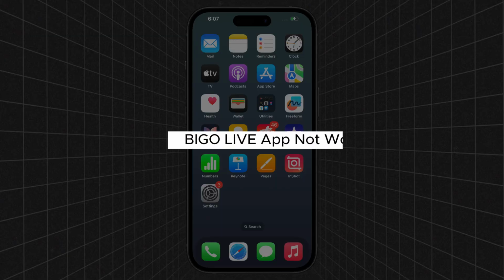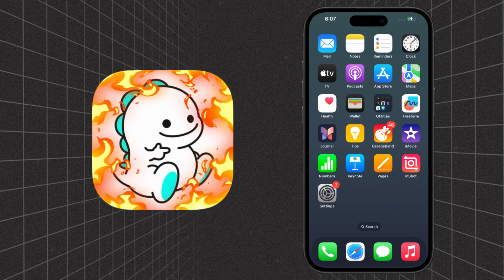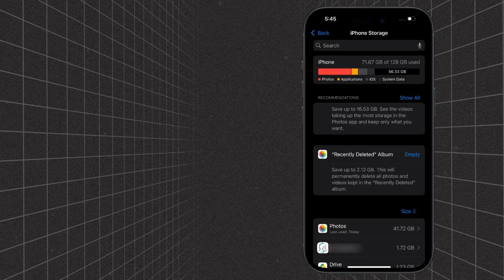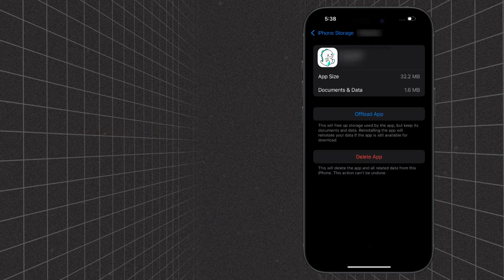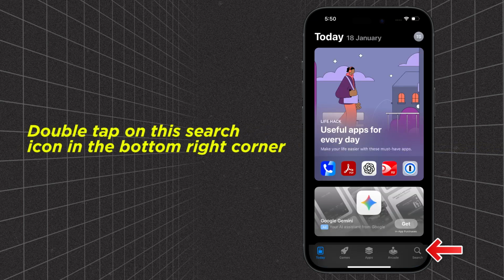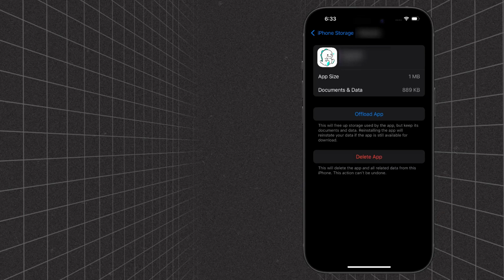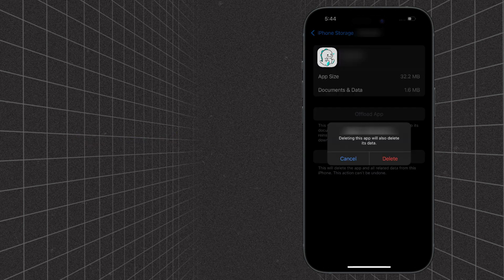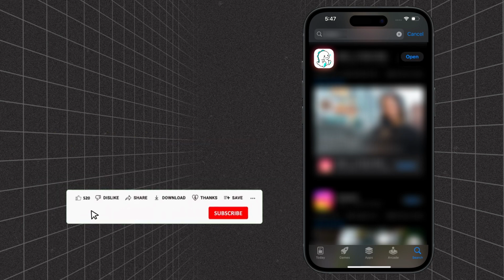BIGO LIVE App Not Working: How to Fix BIGO LIVE App Not Working